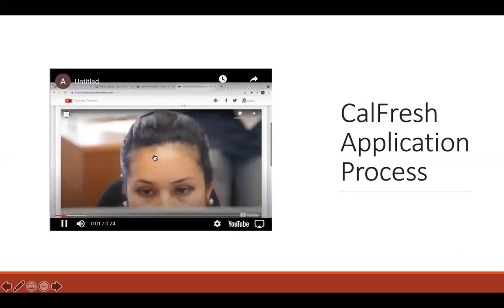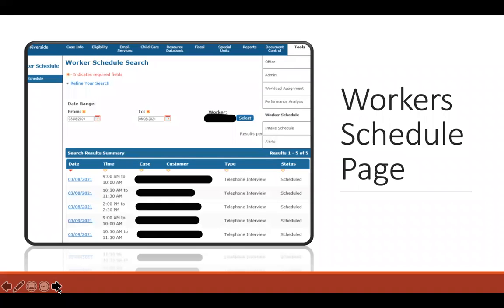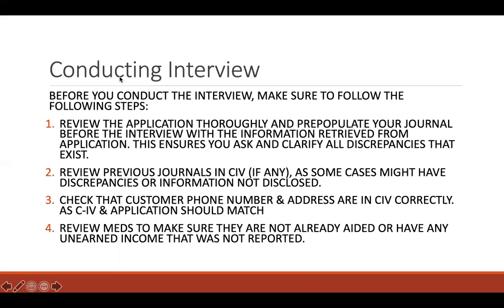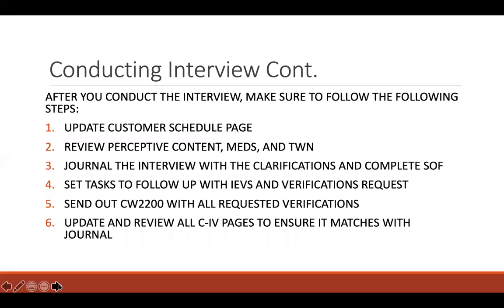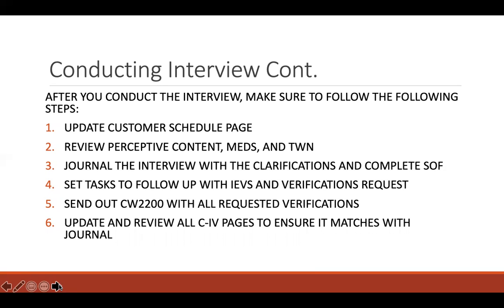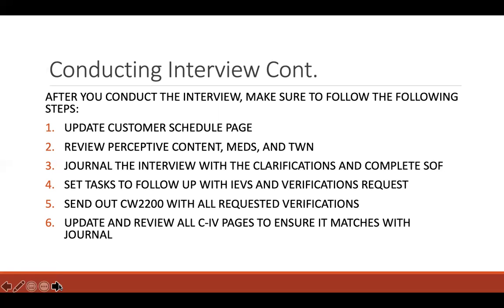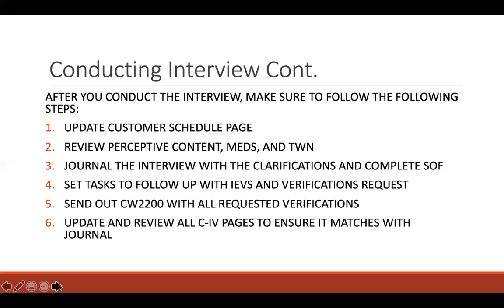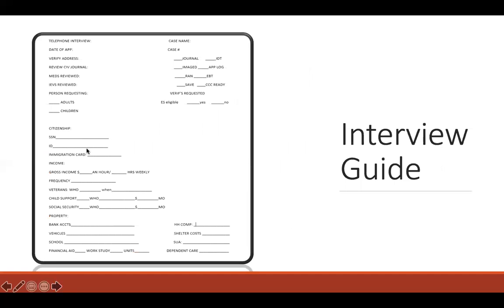MPA 540 Week 5